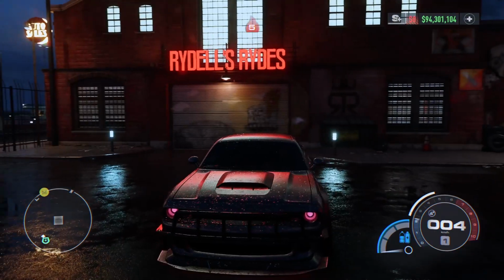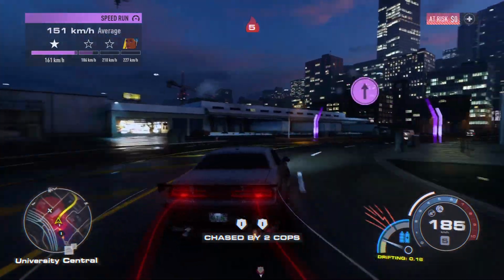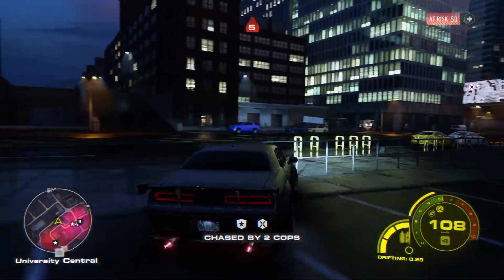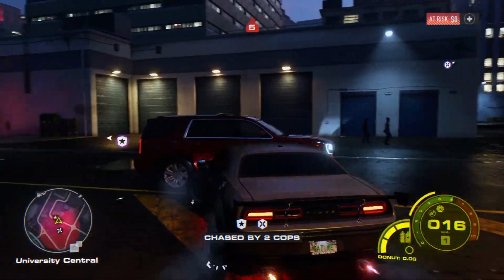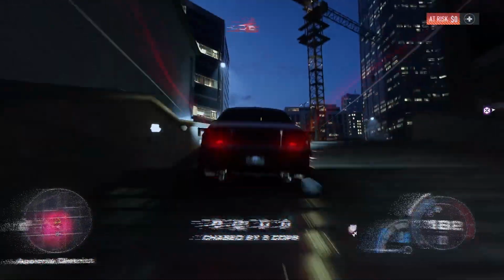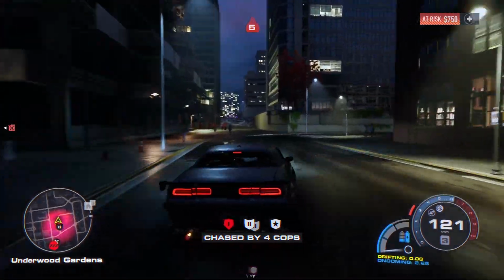Building 1000HP Cop Killer Dodge Challenger - Need for Speed Unbound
I made Dodge Challenger SRT8 2014 a Cop Killer car with 1000HP in Need for speed unbound. NFS Unbound Heat Level 5 police pursuits are actually fun especially with a cop killer build.  What is your opinion about a new Need for Speed Unbound and what is yours favorite build for crashing the cops.

Have a great day and see ya next time (;